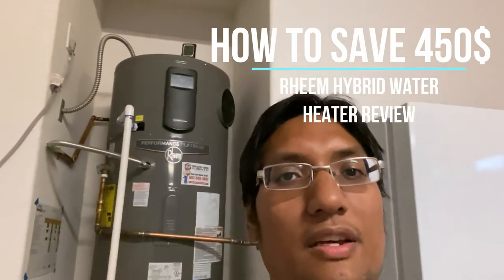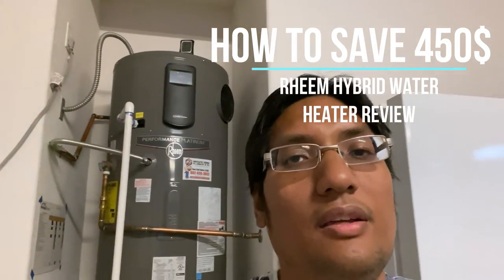Rheem Platinum Peformance Hybrid water heater trailer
Introduction video to the Rheem Platinum Performance Hybrid, our full review video will be release May 28th, and 12PM GMT-7 MST.